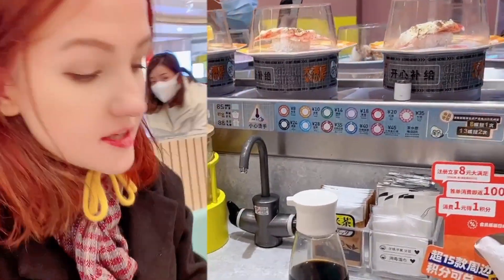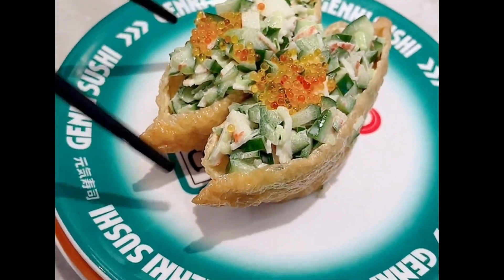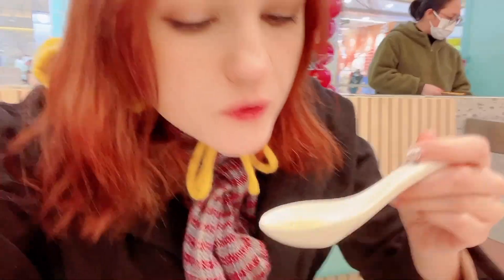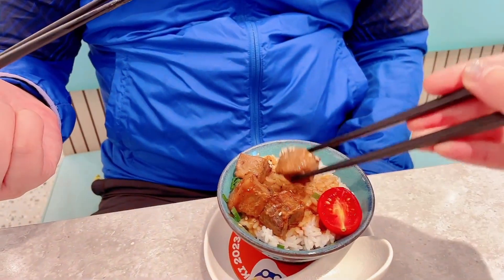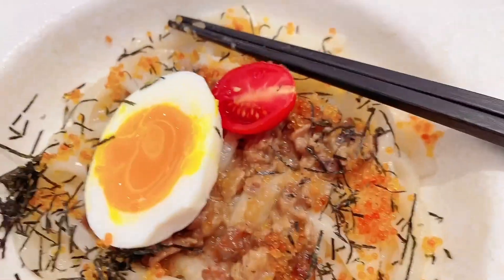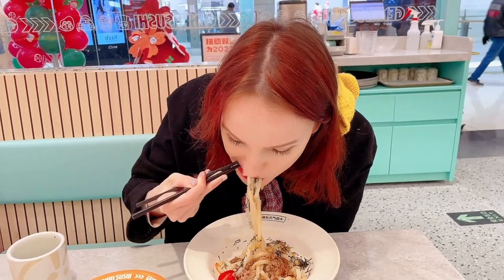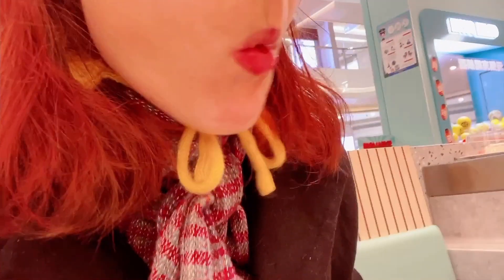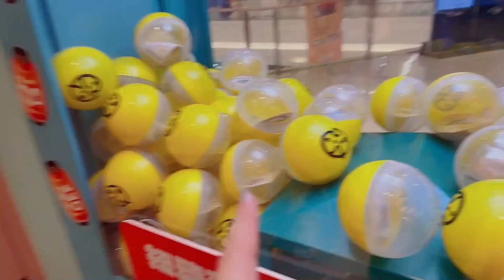Running Sushi and Udon noodles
Those noodles can be served dry, without a soup, and it doesn't need to be fried and oily.